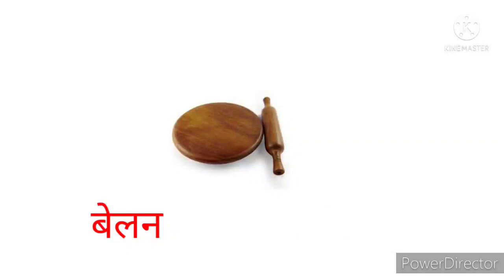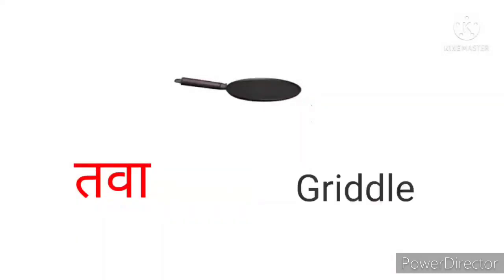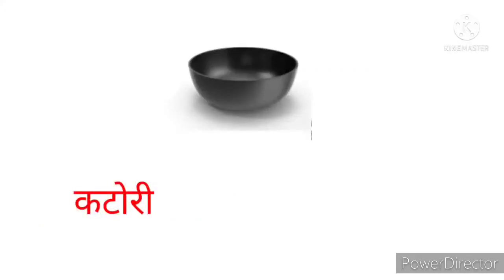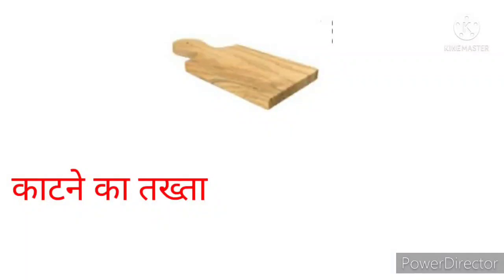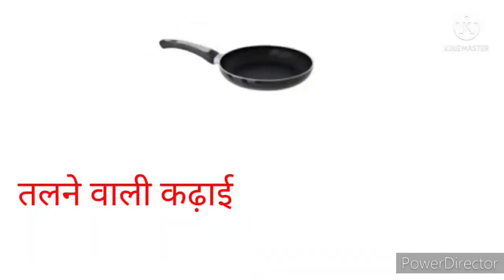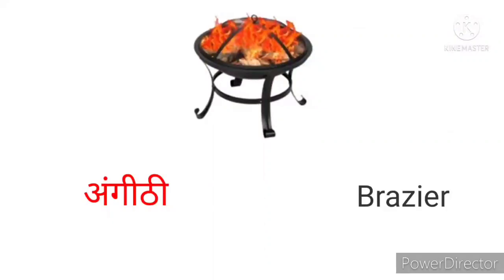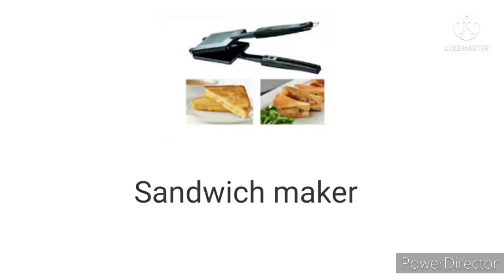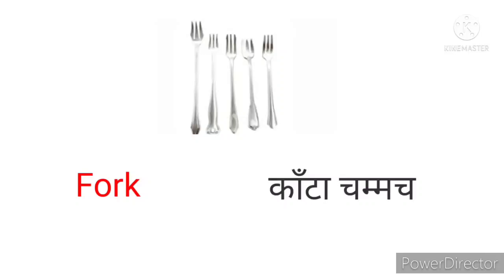Kitchen Utensils names।Kitchen tools names in Hindi&english।Kitchen items names in Hindi & English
Kitchen Utensils names।Kitchen tools names in Hindi&english।Kitchen items names in Hindi & English।Sai Study